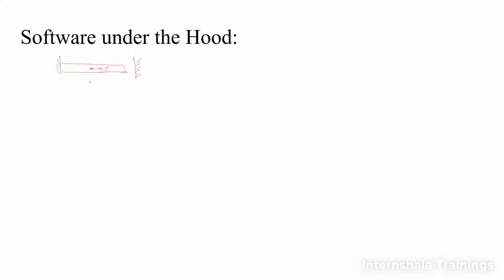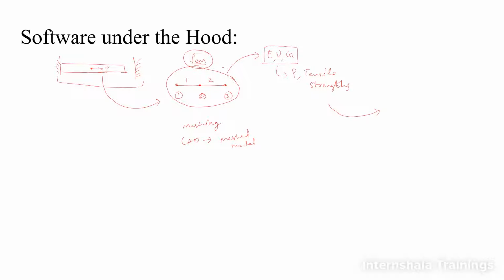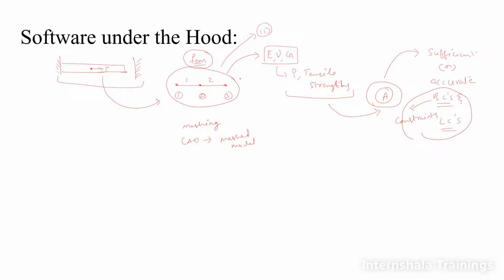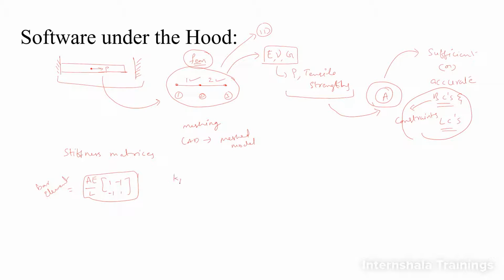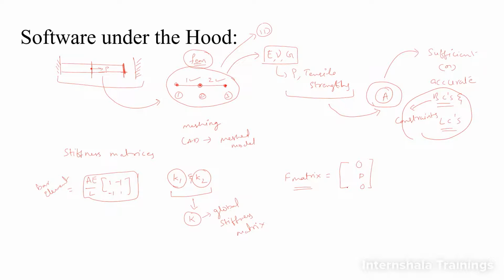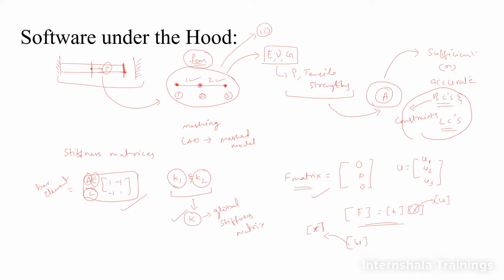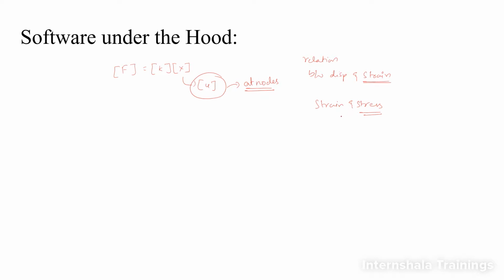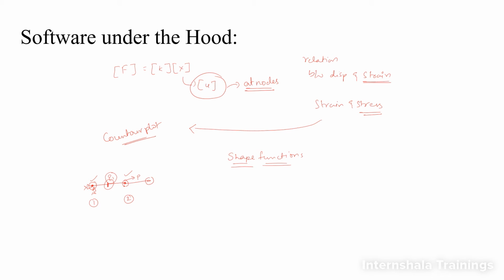Ansys |How does the software performs its simulation-2 | pt11